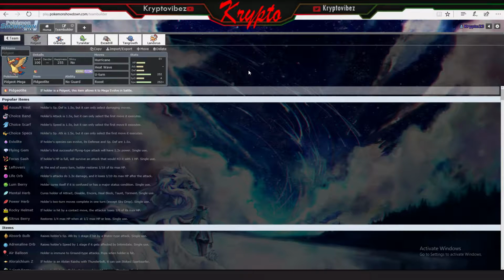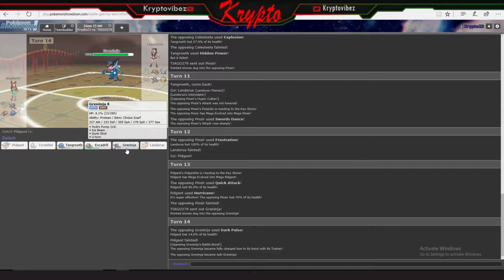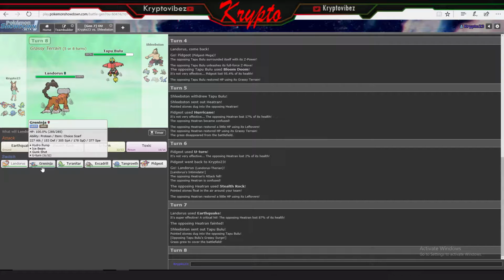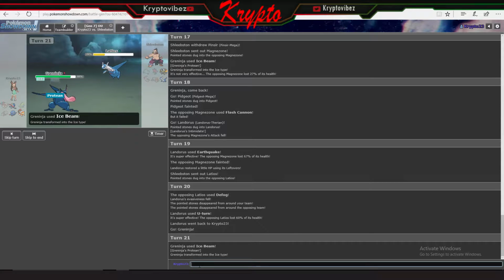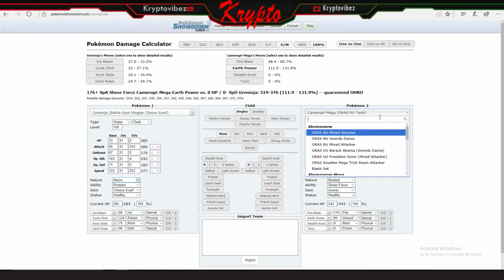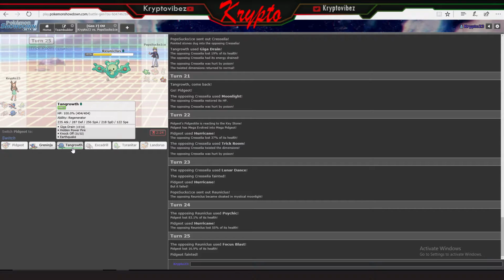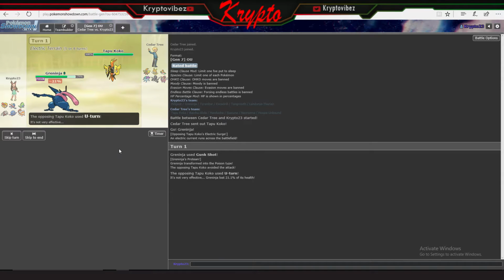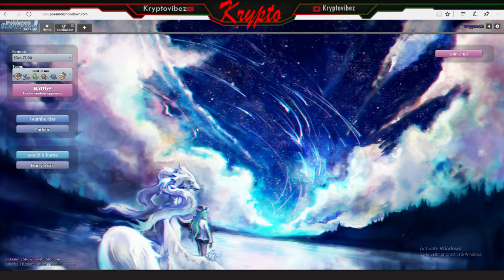PS showcase #2 Mega Pidgeot